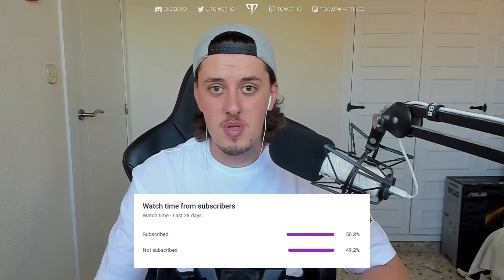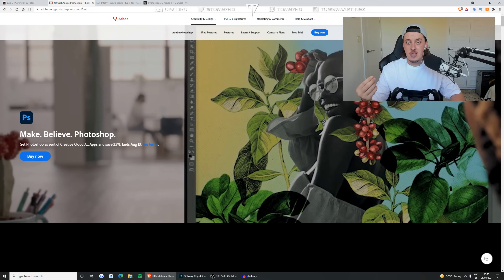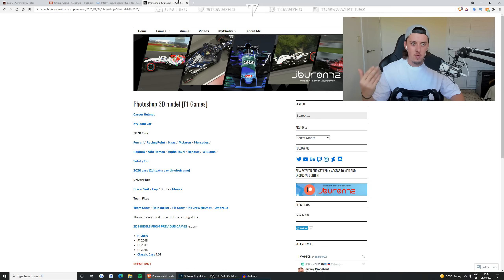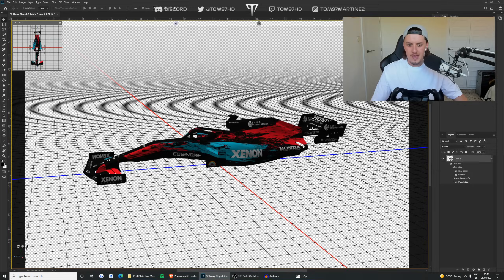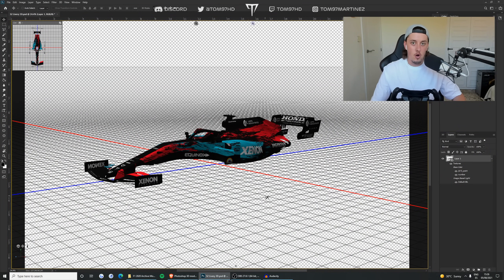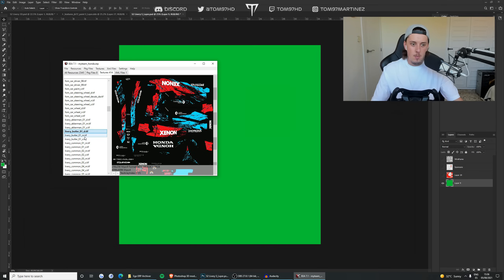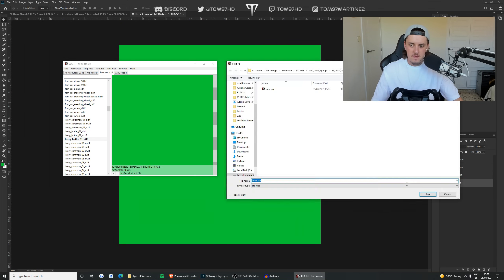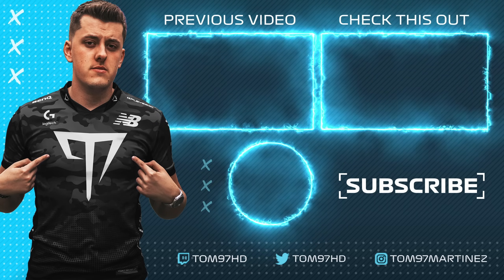F1 2021: How To Make A CUSTOM My Team LIVERY Tutorial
Well, this is always a highly requested one, so here we are! How I make my F1 2021 My Team Liveries on PC, via modding to get the result I want!